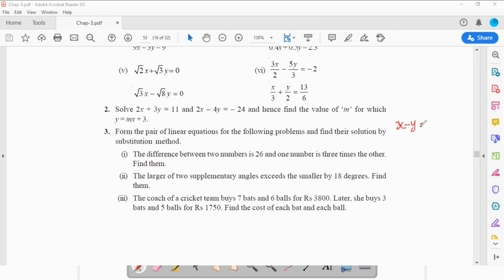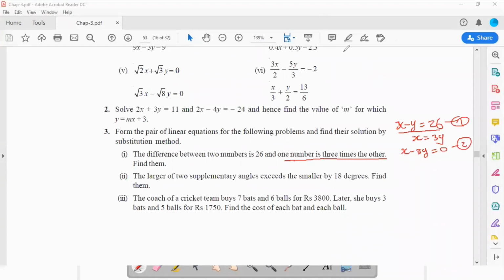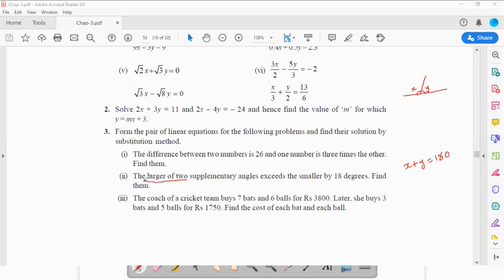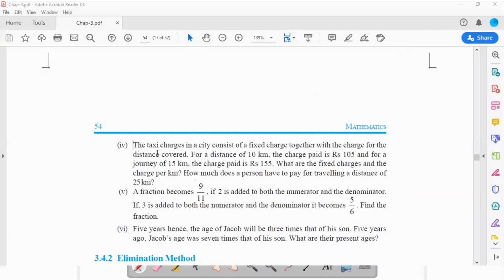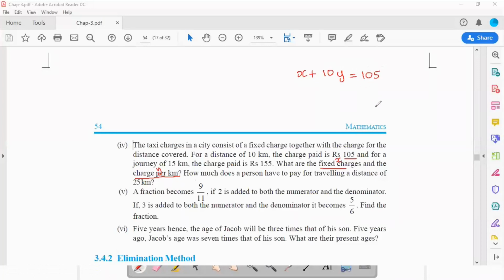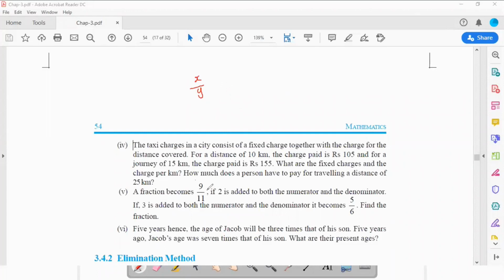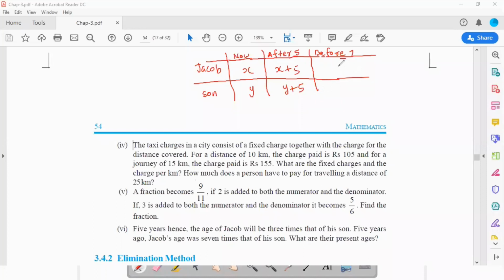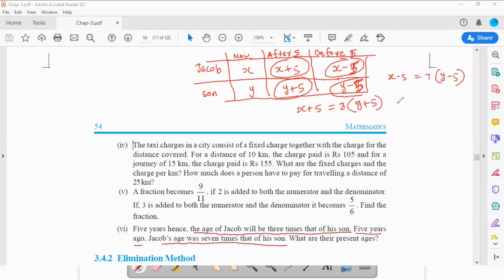Pair of Linear Equations in two Variables 12 | Substitution Method Part-4 | Algebraic Method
Exercise 3.3 | Question 3 | Solving pair of linear equations using Substitution method | Algebraic method of solving pair of linear equations | CBSE Class 10 Mathematics | Chapter 3 - Pair of Linear Equations in Two Variables | Lesson by Yasar Arafath
(i) The difference between two numbers is 26 and one number is three times the other. Find them.
(ii) The larger of two supplementary angles exceeds the smaller by 18 degrees. Find them.
(iii) The coach of a cricket team buys 7 bats and 6 balls for Rs 3800. Later, she buys 3 bats and 5 balls for Rs 1750. Find the cost of each bat and each ball.
(iv) The taxi charges in a city consist of a fixed charge together with the charge for the distance covered. For a distance of 10 km, the charge paid is Rs 105 and for a journey of 15 km, the charge paid is Rs 155. What are the fixed charges and the charge per km? How much does a person have to pay for travelling a distance of 25 km?